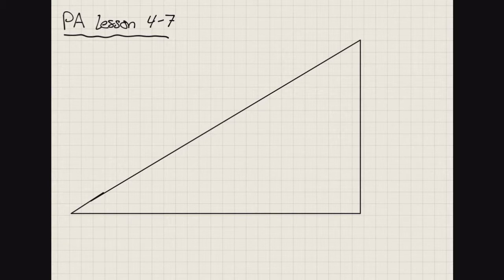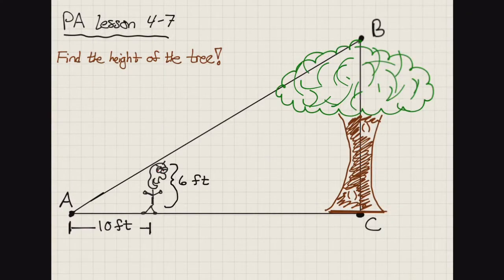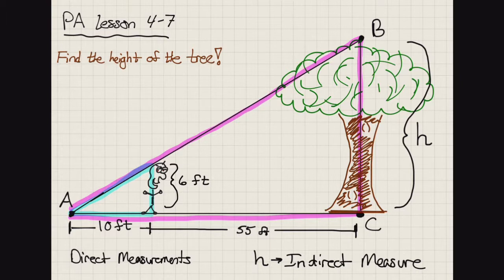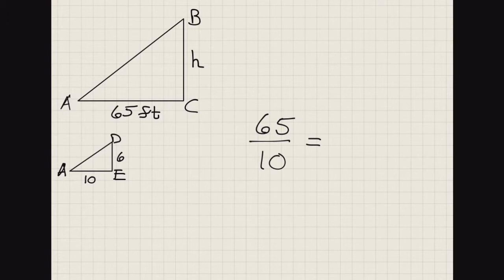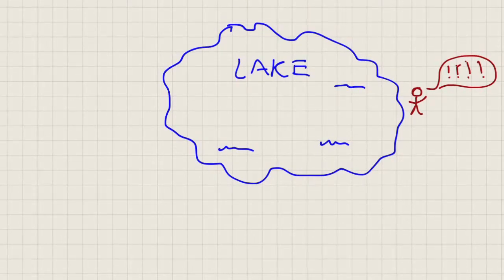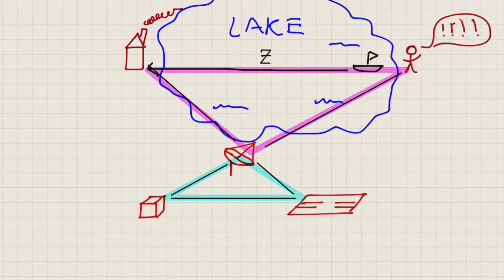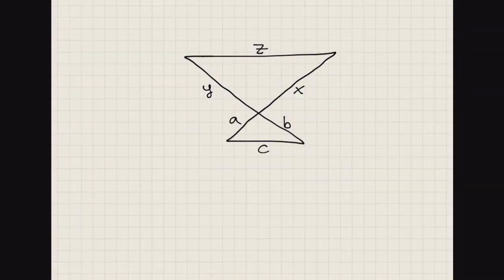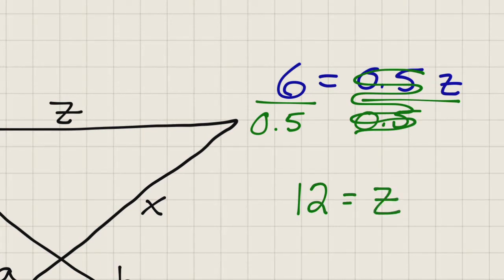PA Lesson 4-7 (Similarity and Indirect Measurement)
This lesson focuses on making proportions between similar figures in application type problems.